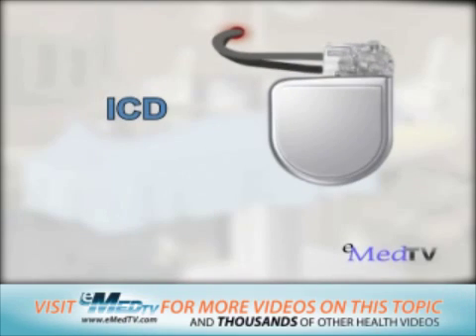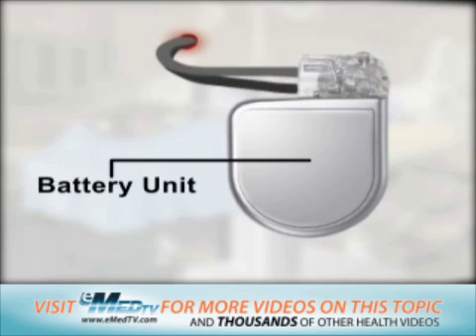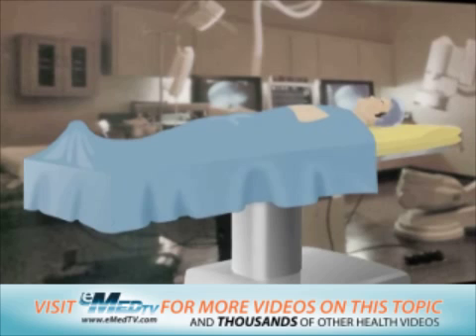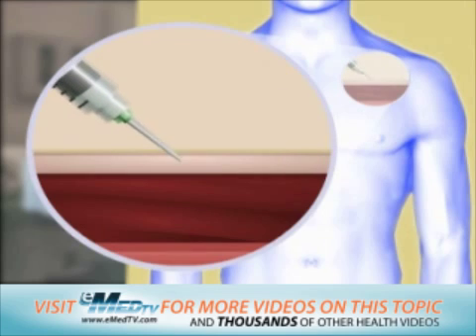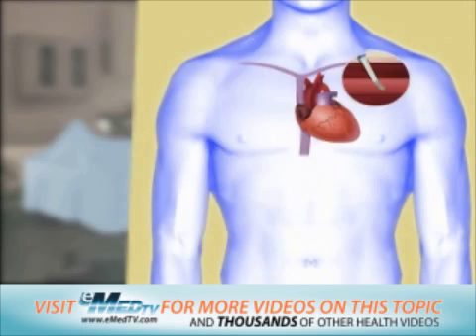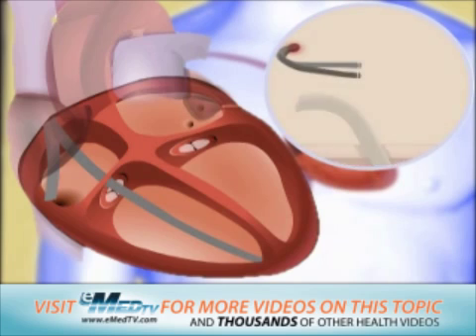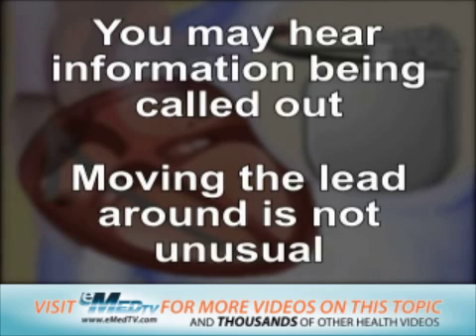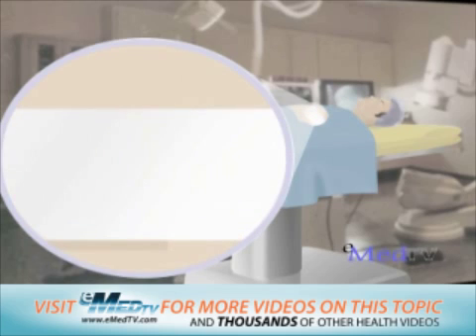ICD Placement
This video clip explains what an ICD is and describes the procedure for an ICD placement.  For videos and more check out